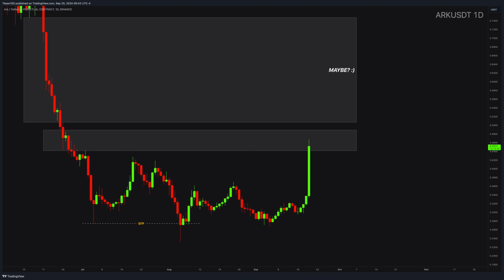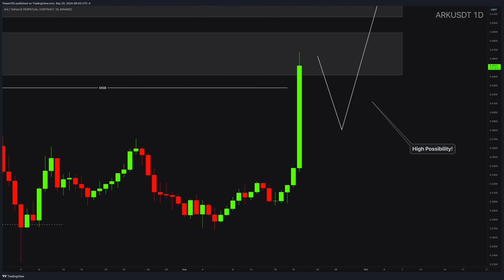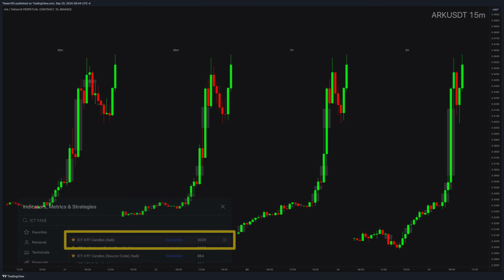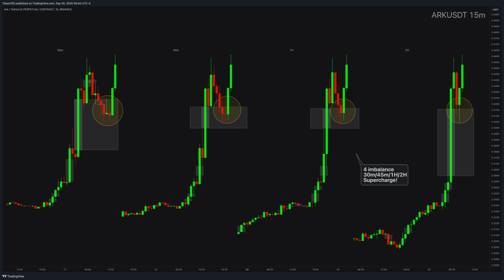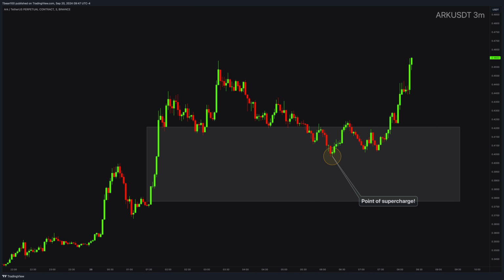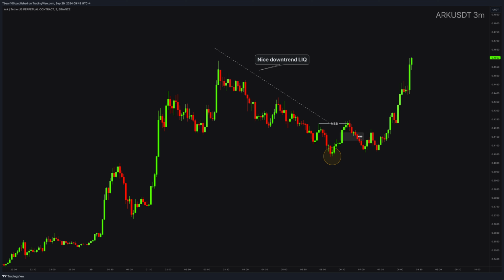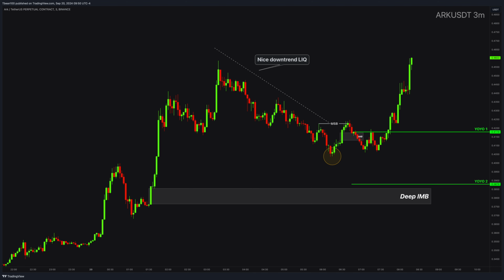One Indicator One Strategy Under 5 Minutes! Going from Beginner to Pro in 2024 for Day Trading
✅  Chapters:

00:00 Intro & Disclaimer
00:36 Momentum Scalping with THIS INDICATOR